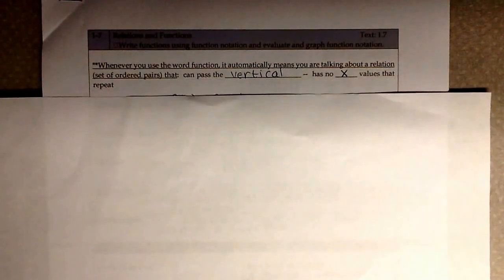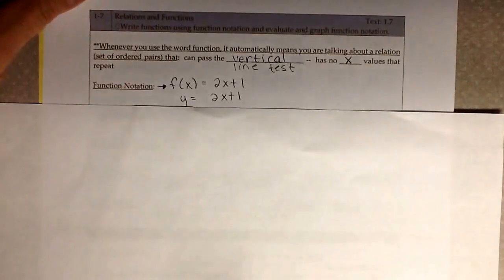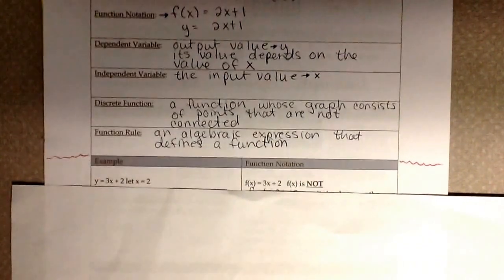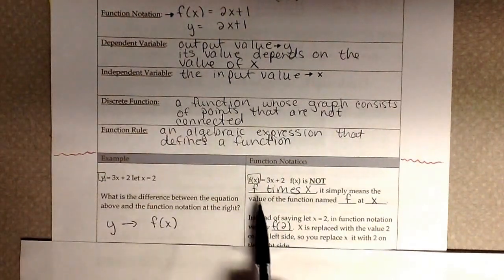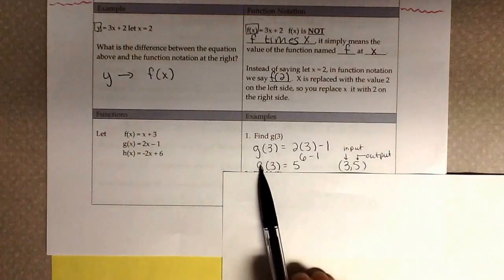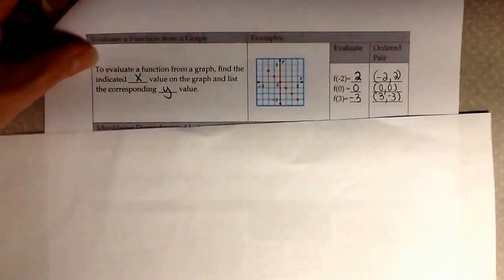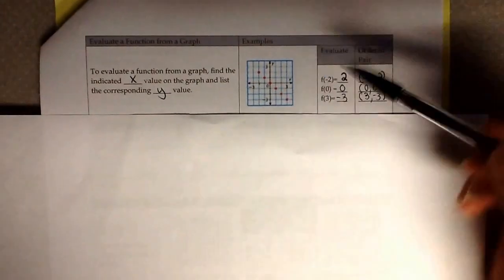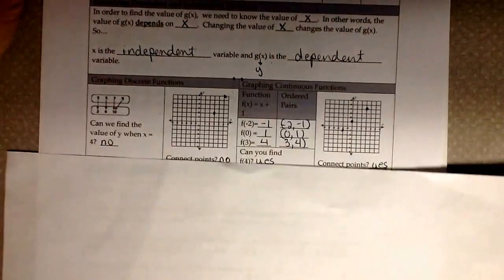Sep 21, 2015